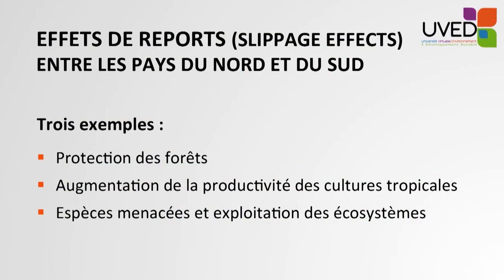Biodiversity management strategies facing direct pressures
Denis Couvet proposes several strategies of biodiversity management, to meet the direct pressures the biodiversity is subjected to (destruction, overexploitation, ecotoxicity, invasive species, climate change). He evokes the compensation, the control, the participative sciences or the Nature bases Solutions. In order to deploy this variety of solutions, he advises to call up a large range of policies, as prescriptive as incentive.